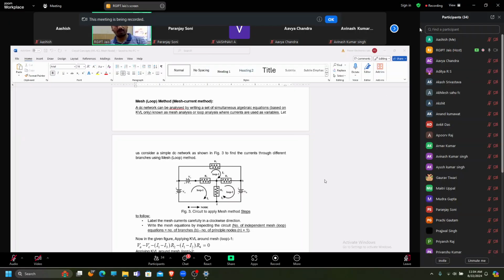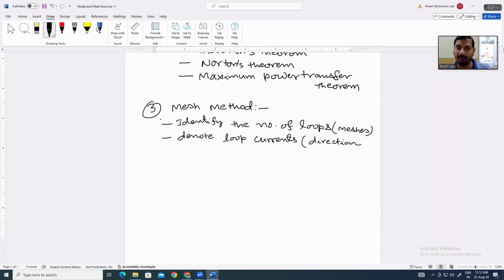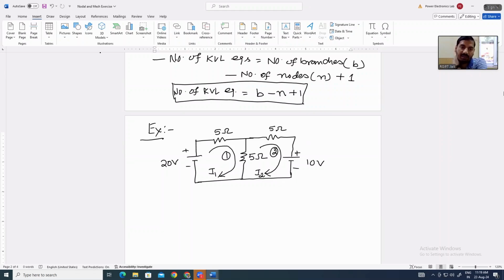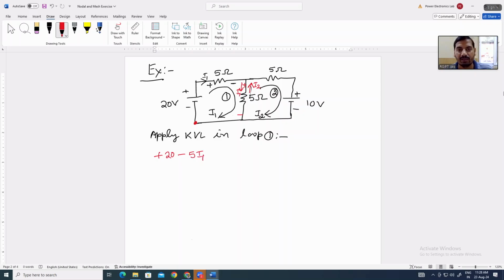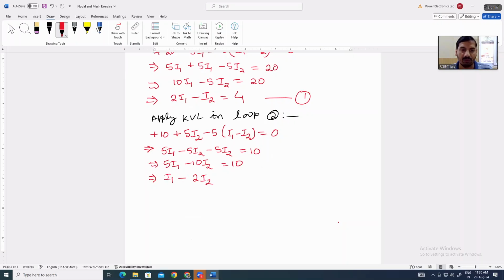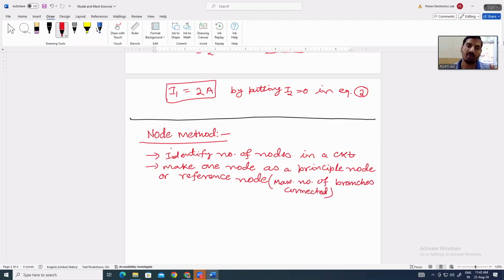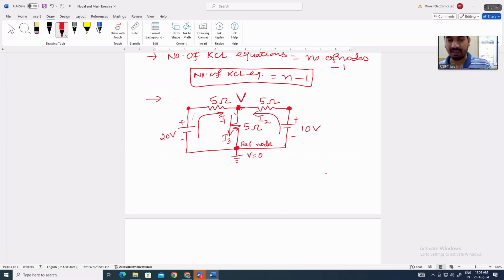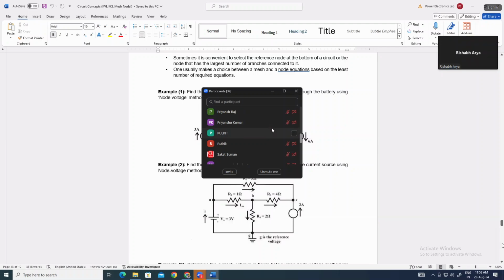ECE102 (EE) | 22/08/2024